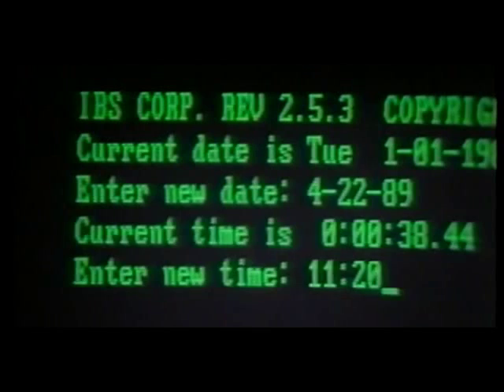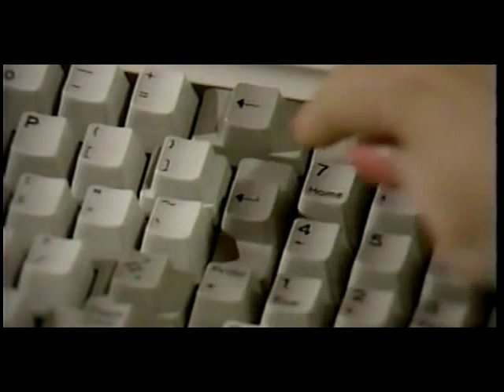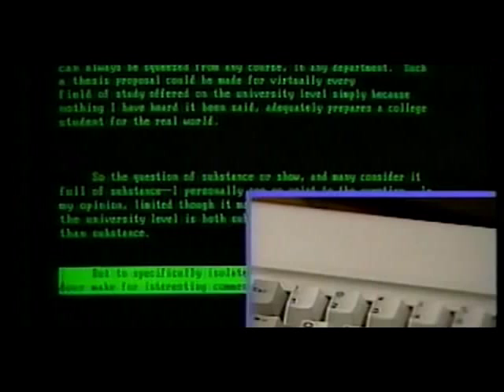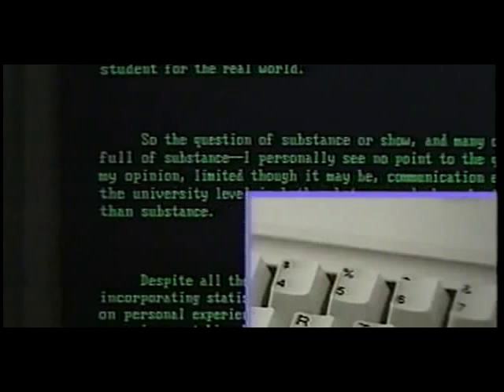Unboxing...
Onaj&Samoto - Telome #5 Unboxing.
Life,
and Style,
and Loops,
and Things...
The first 'Unboxing' ever, by Jim Butterfield.
"The Commodore 64 Training Tape. '82
Jim Butterfields voice...
M.E.P. Video source:
"An introduction to Wordperfect"
By Joe Deluca & Dike Edward Williams.
Video Projects inc. S.L.C. Utah
And:
Early CGI, made with the
SGI-IRIS-2400 workstation
of Silicon Graphics. '85